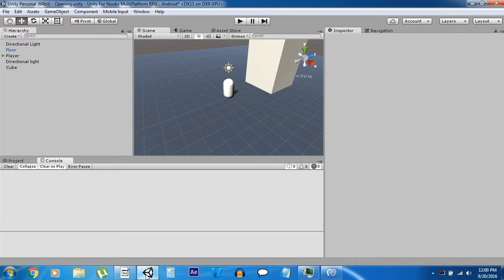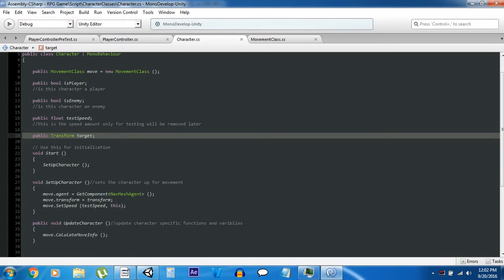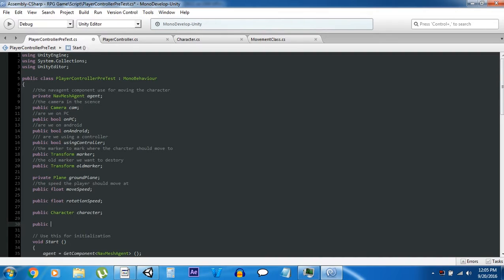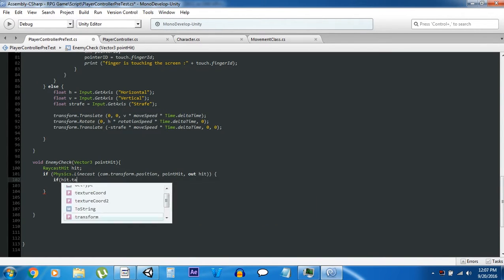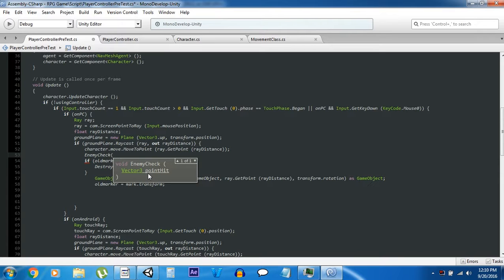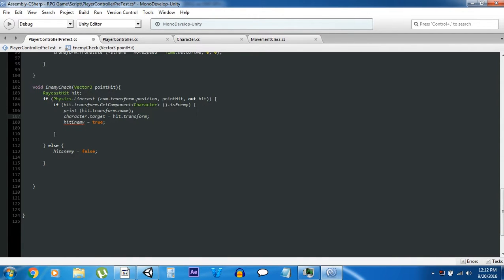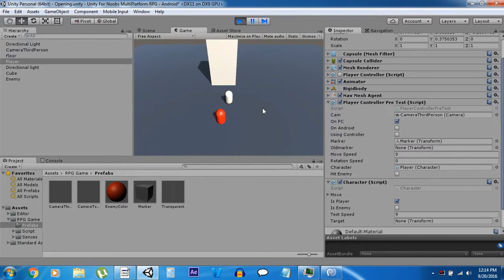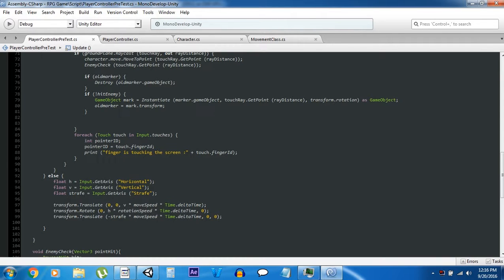Unity Tutorial Episode 11 RPG Enemy Targetting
In this episode we learn how to target the enemy

And if you want to catch the start of this tutorial